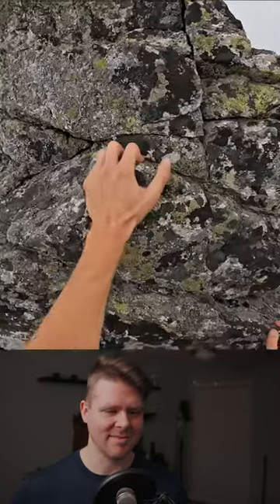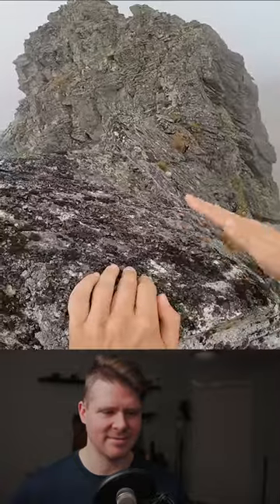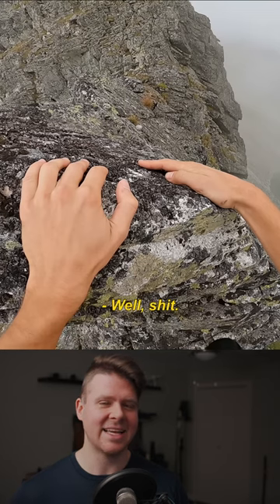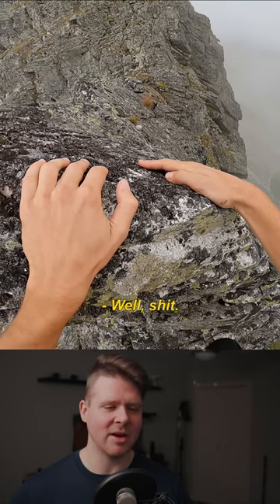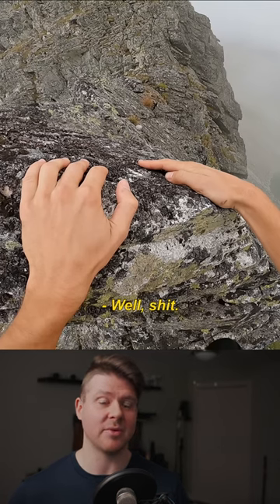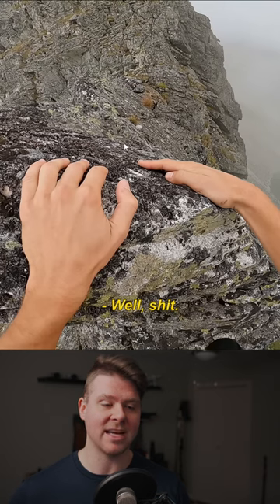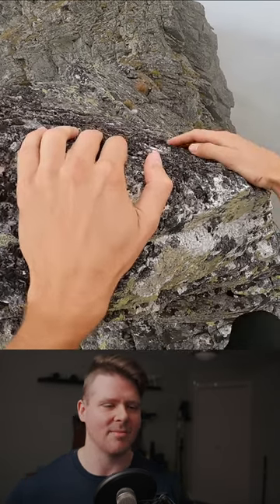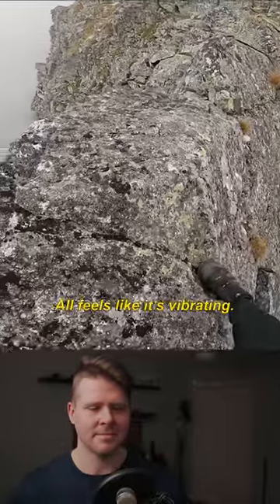Trail Tips: Shiey Ridge Traverse